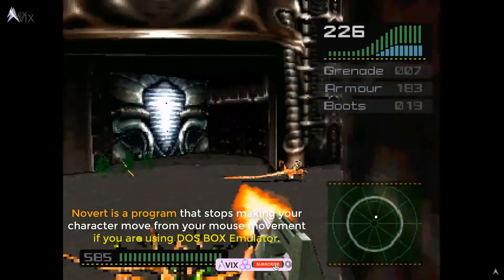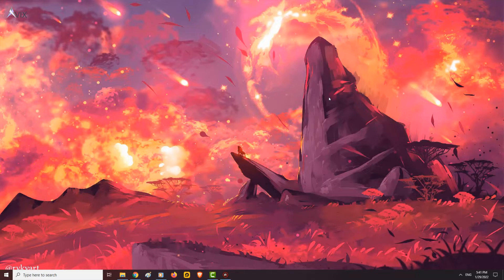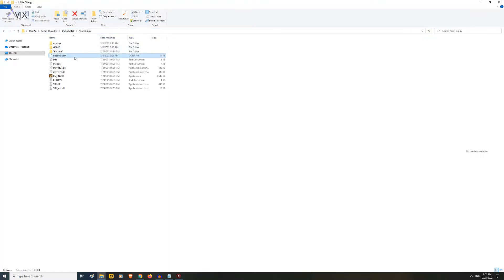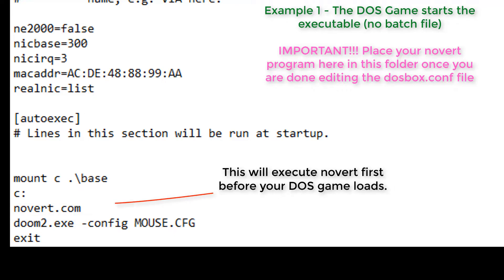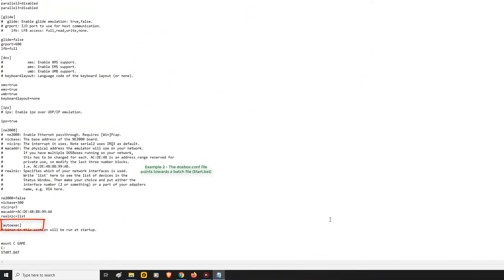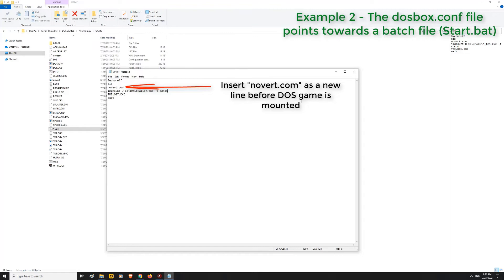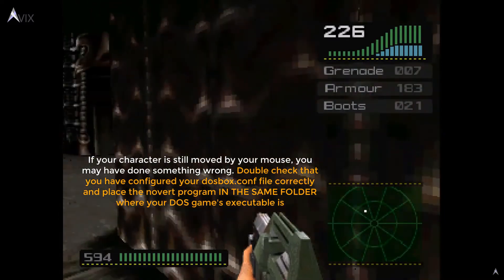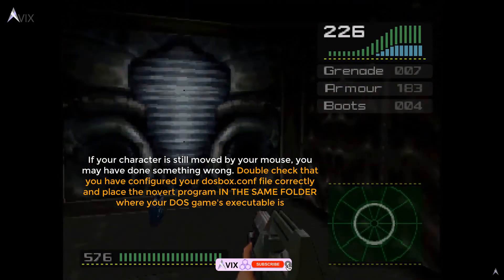How to use Novert (Stop movement of character through mouse in Dos Box)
Novert is a program that stops your character from moving around from your mouse movement if you are using the DOS BOX Emulator to play DOS Games.

This is a great hassle fixer as it allows you to play old DOS based games the way games are played conventionally now adays.

I ran through several discussions on how to get novert properly working as it appears that several people (such as myself included), had problems trying to make it work but finally solved it.

Perks
-bonus discount up to 10% on games
-free game each month.

💰 Like my content? Consider donating Bitcoin:
Native Segwit
bc1qpuu8qjhg2vtrut2e7zsgmgzka9rwvmh3l4p3pn

Segwit
351npxEimvyJpBFKwoZAM5xfq9gSi7ix8h